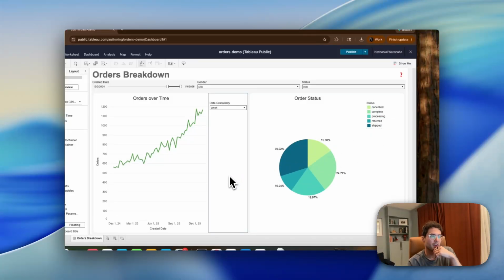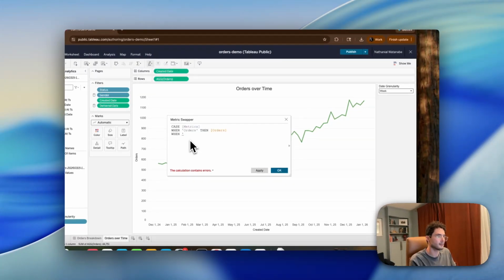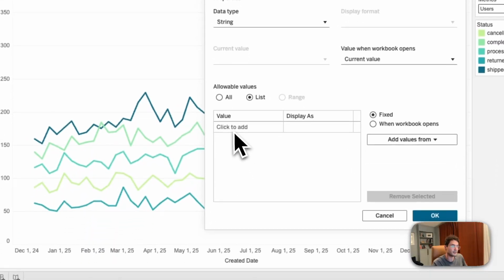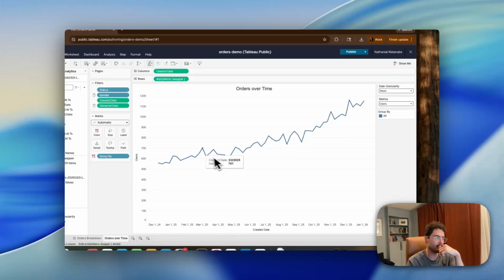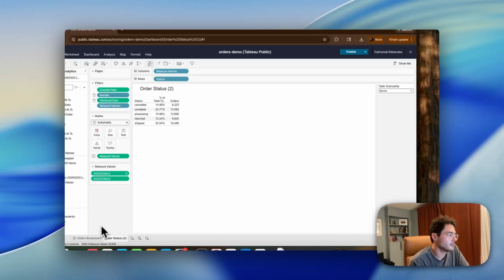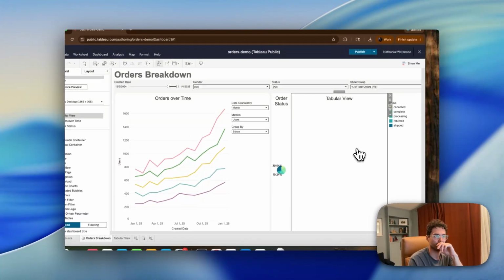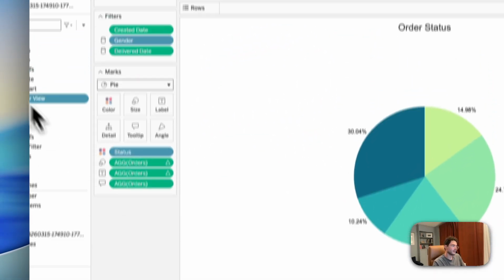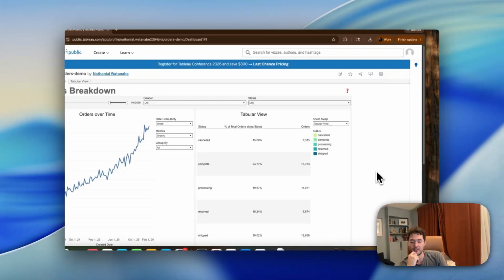How to Replace 10 Dashboard Charts with just One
This guide shows you two methods to better enable in-depth analysis and understanding your data in Tableau.

We review two methods: metric swapping, and sheet swapping.